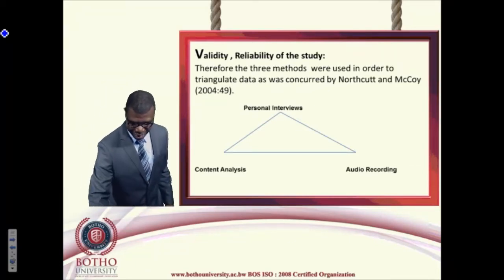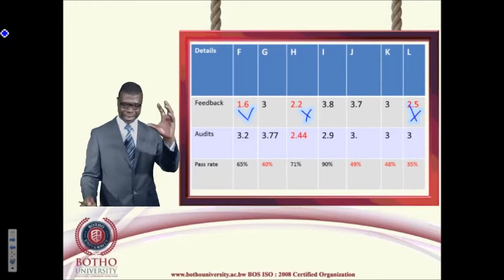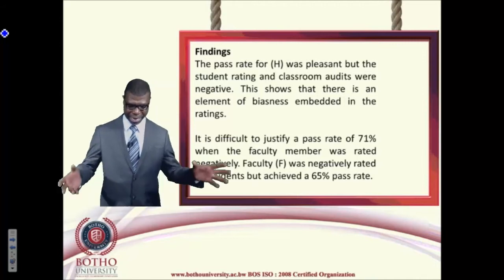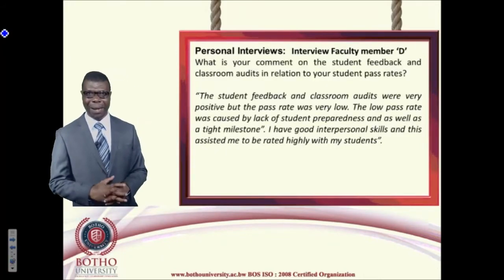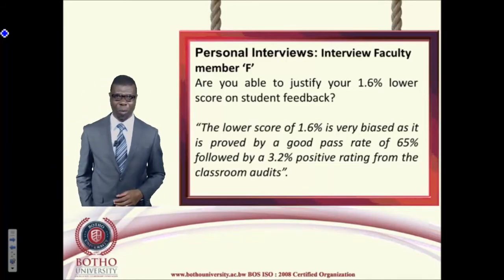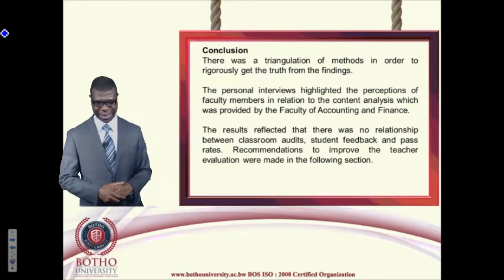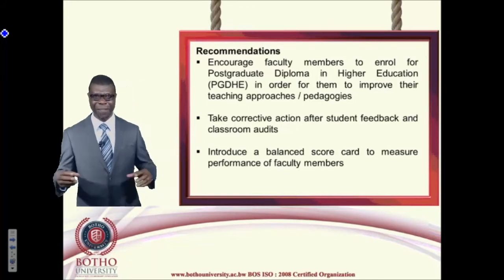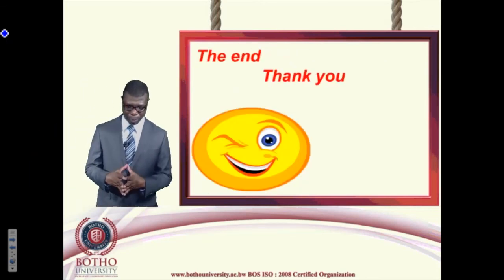The Relevance of Classroom Audits and Students Feedback on Teachers' effectives Part 2